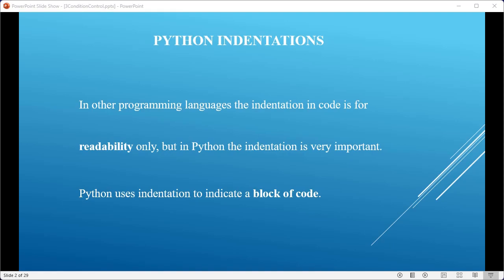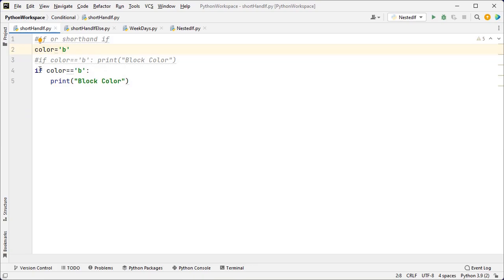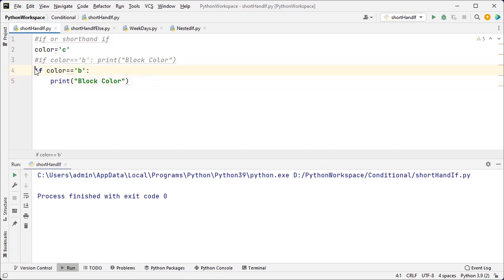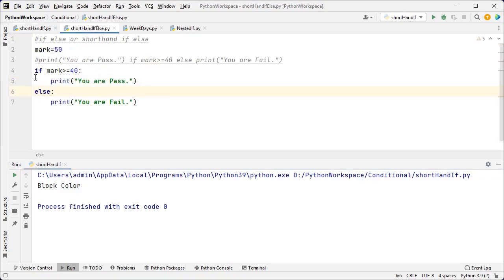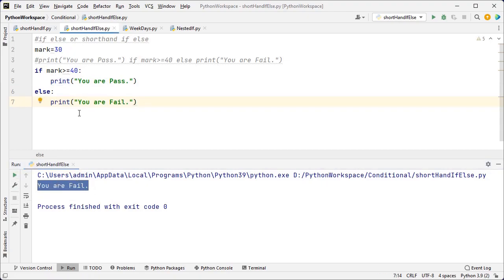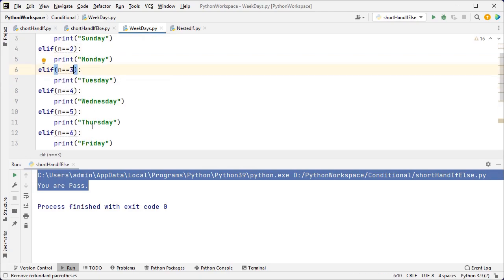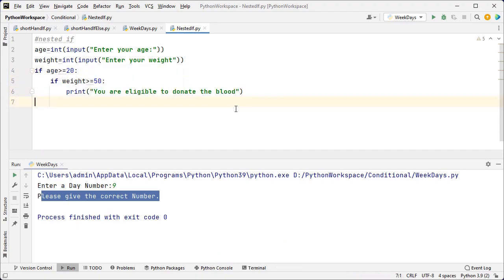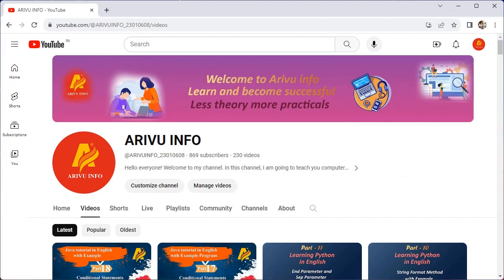Python Series|Part12|Indentation|ConditionalStatements|If|IfElse|ShortHand IfandIfElse|NestedIf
Python Series for Beginners|Part12|Indentation|ConditionalStatements
|If|IfElse|ShortHand IfandIfElse|NestedIf